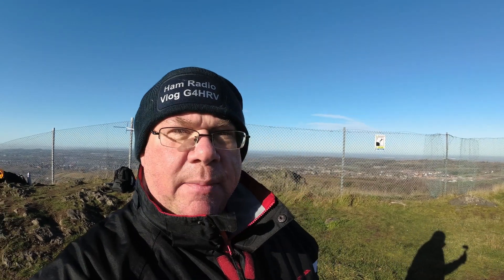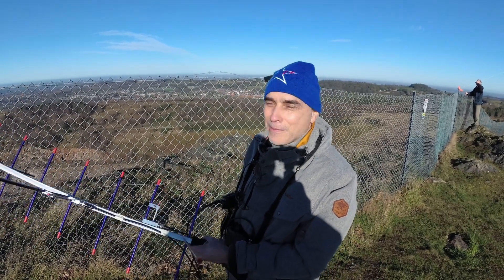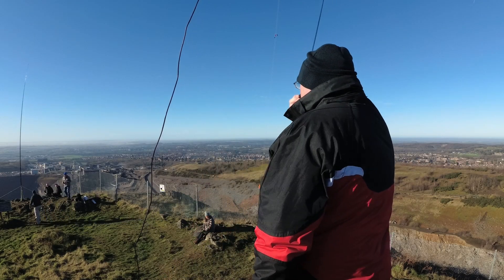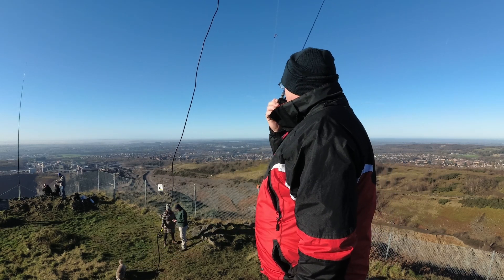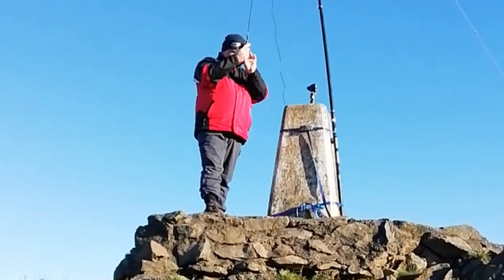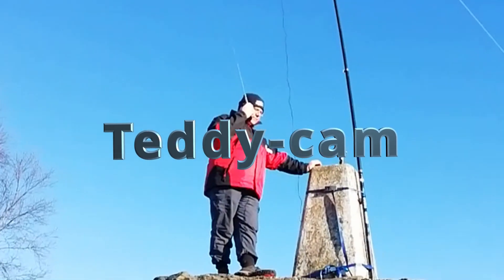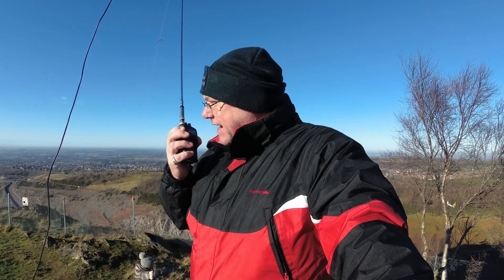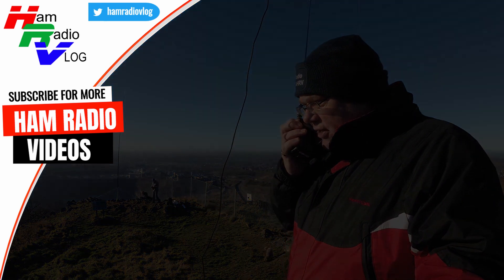Amateur Ham Radio SOTA Activation. Bardon Hill G/CE-004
What do you call a collective of Radio Hams? On a recent trip up a local SOTA summit I found 4 members of Hinkley & Nuneator ARC set up for HF and satellite working. What a great time we had working the bands.